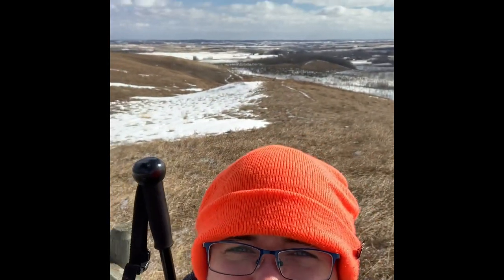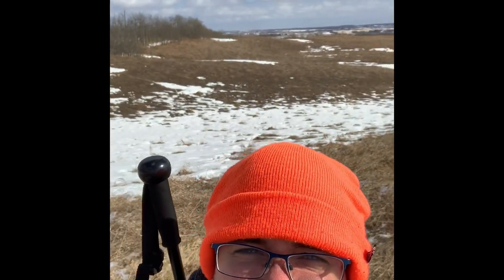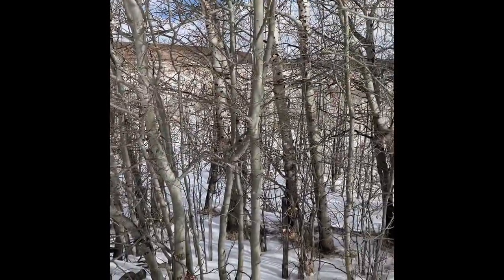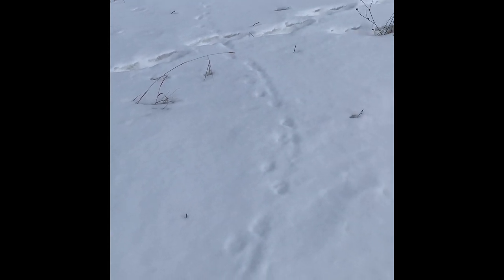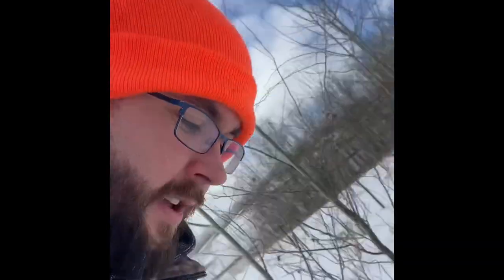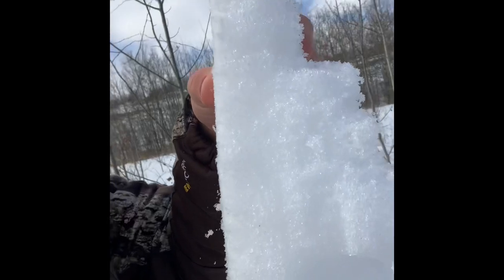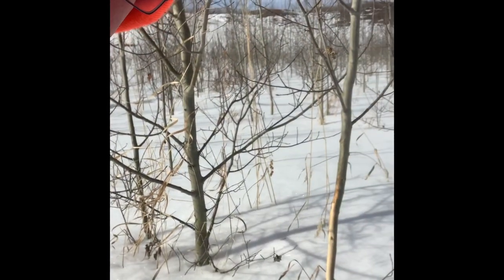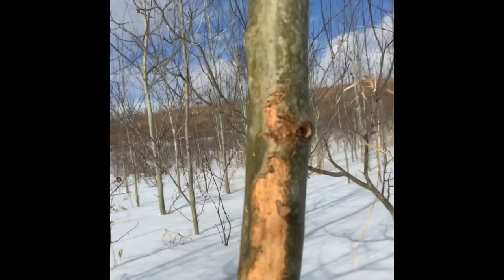Alberta Hare Hunt March 2021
In this video is discuss the process I go through when scoping out new areas to hunt. As an amateur, I am open to listening to what others have found on their hunting excursions.

As discussed in the video here’s the link to the app I use when looking for new hunting grounds. The link is for Apple users; for android type ‘Alberta Discover Guide’ in Google Play. I like this app since it allows you to look for areas that are nearby and offer hiking, fishing or hunting. It includes the type of animals you can expect to see as well as any restrictions that may apply. I highly recommend this app for any hunters in Alberta both amateur and seasoned.